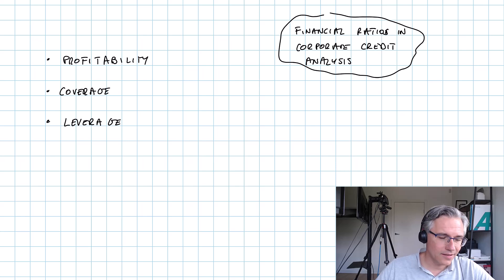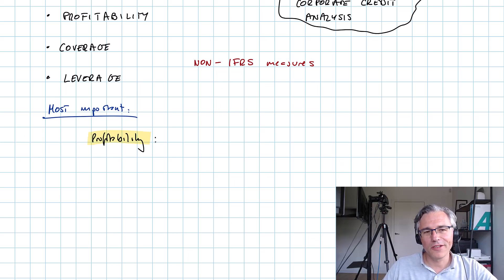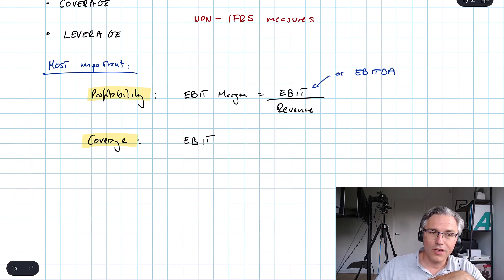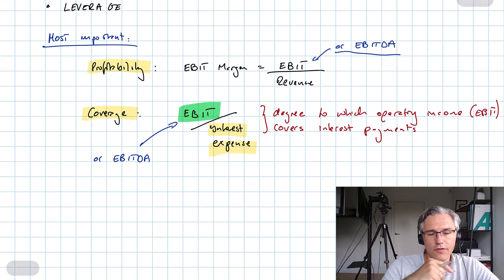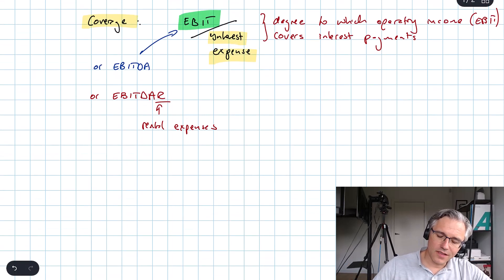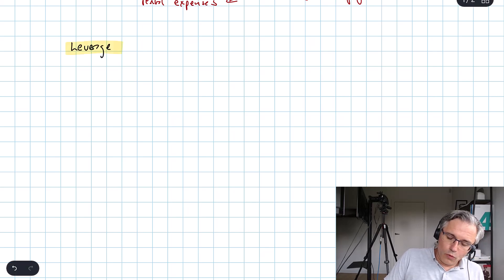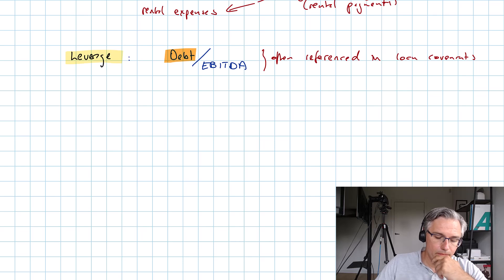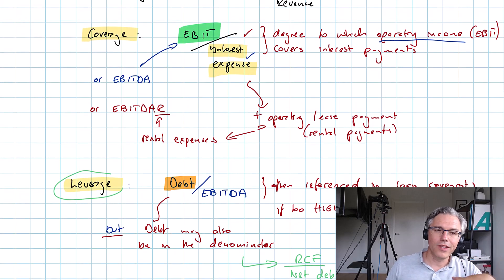Financial ratios in corporate credit analysis (for the CFA Level 1 exam)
Financial ratios in corporate credit analysis (for the CFA Level 1 exam) examines the three most common groups of financial ratios used in corporate credit analysis:
- profitability ratios,
- coverage ratios, and
- leverage ratios.

This video explores topics covered in Lesson 3, Learning Module 16 of the Fixed Income section of the 2026 CFA Level 1 Curriculum.

LOS:
- calculate and interpret financial ratios used in credit analysis